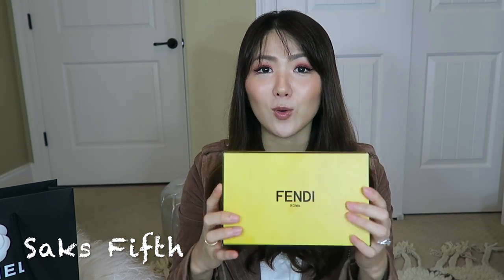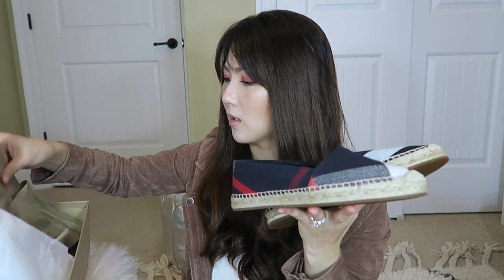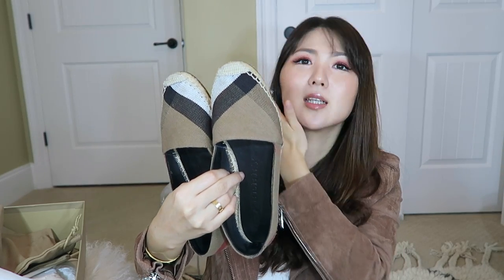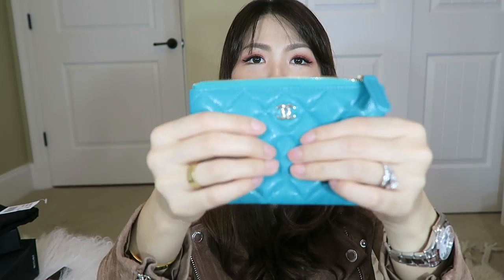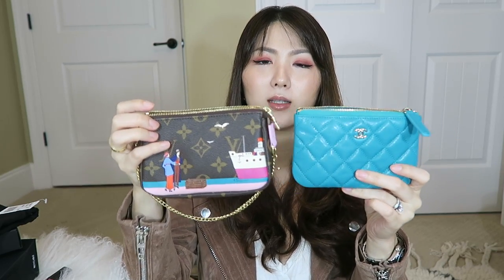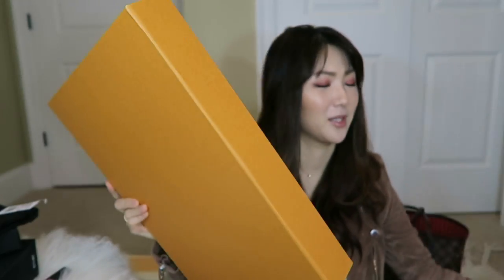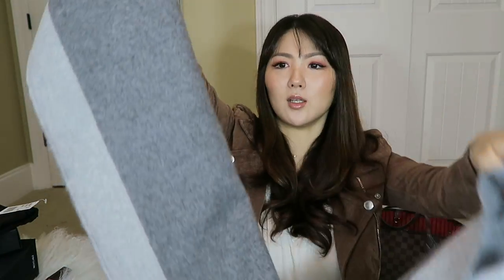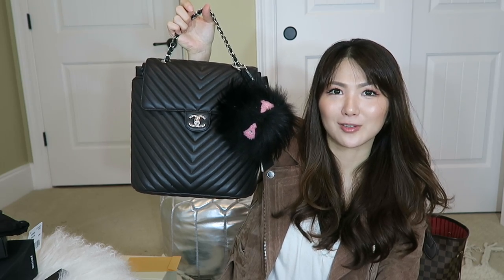WHAT I GOT FOR BIRTHDAY, XMAS & BLACK-FRIDAY! (LV, Rolex, Chanel, Fendi, Burberry)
Hi hi hi everybody!

Here is a vid sharing what i got for combine with my birthday, christmas and black friday! This vid was requested by some of you guys hope i am not too too late!!!

Oh side note, the jacket in this vid happened to be the same jacket as what i wore in my last vid hehe if you are wondering it was not the same day i filmed but love wearing this jacket that i got from nordstrom

Products that mentioned

Burberry espadrilles Classic check
Navy check

Fendi charm similar

Lipstick chanel

Eye shadow Anastasia

Foundation Dior cushion 020

Lancome cushion color primer pink

High lighter Dior Luminizer

Blush Bareminerals

Mascara Lancome

Eye brow Anastasia Dipbrow soft brown

Brow gel Anastasia Brunett

Fiber Lashes

Lash curler Shu

Bronzer Hourglass luminous

Becca Blotting perfector

What i use to film my vids

Instagram lvlovercc